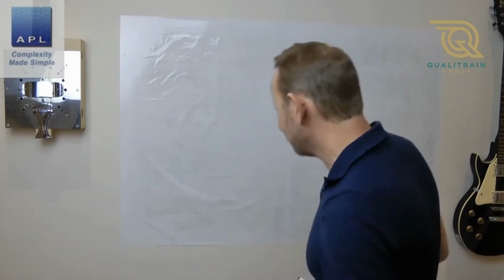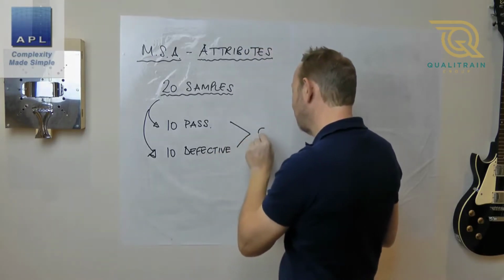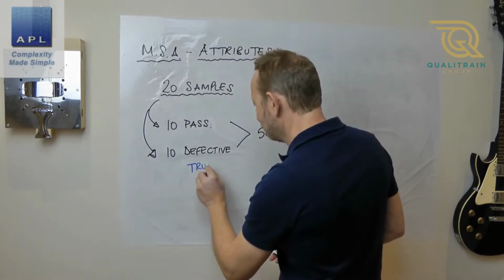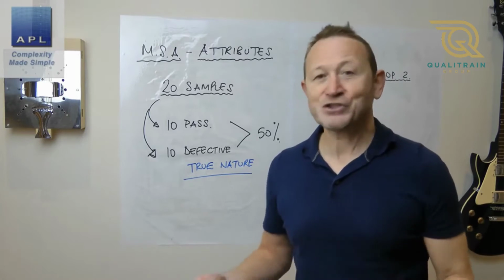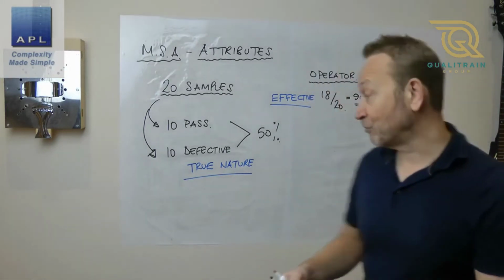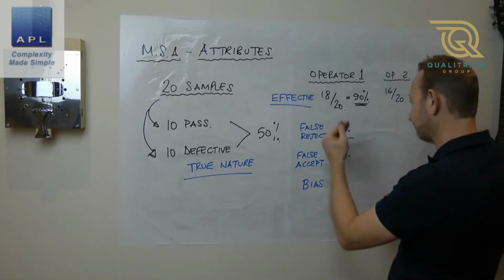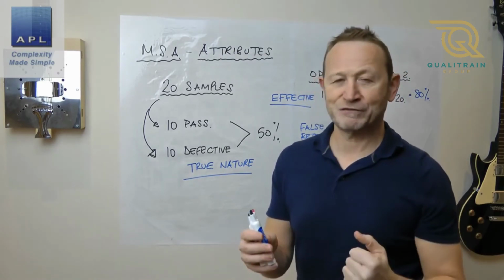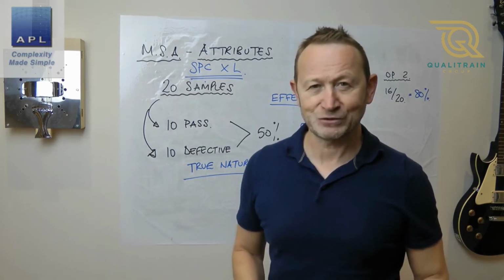Measurement System Analysis For Attribute Data - Introduction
How MSA for Attributes works and how to select samples and collect the data...